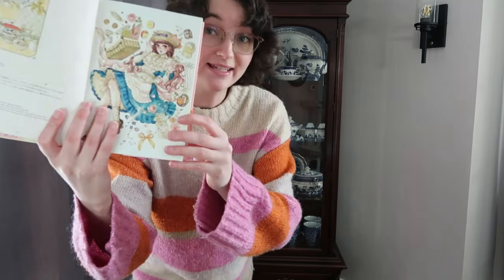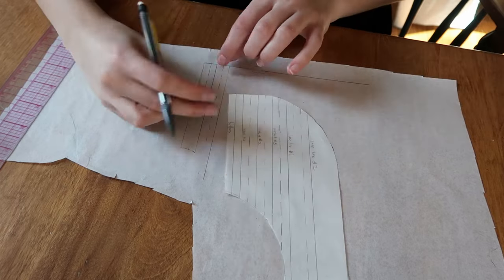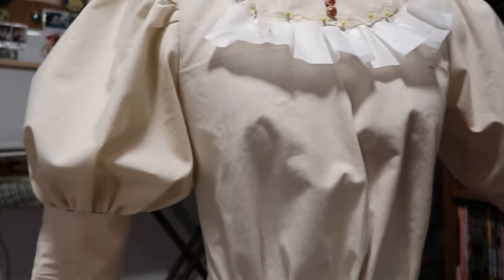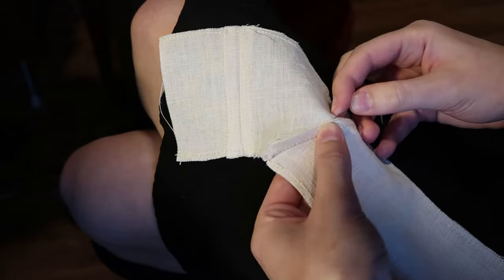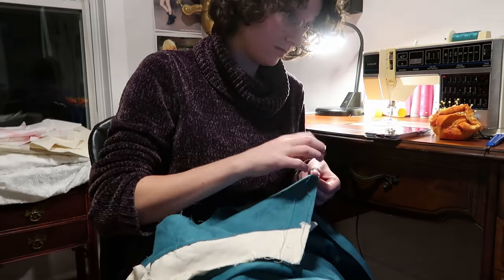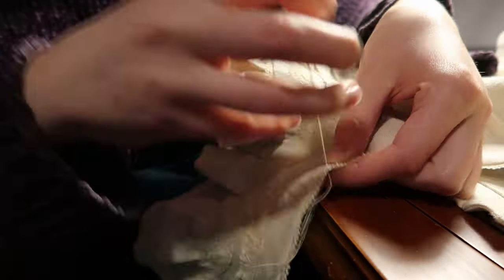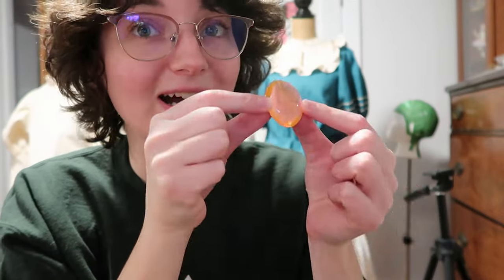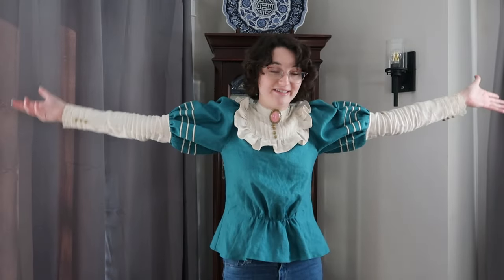I Made an Edwardian (ish) Blouse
Time for more progress on my Sakizo Kandy Tea cosplay, this time it's the shirtwaist (aka, a blouse).